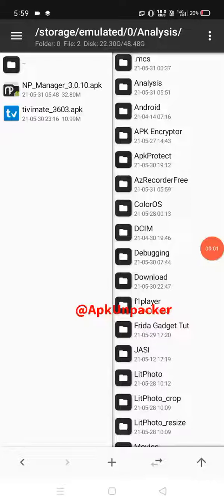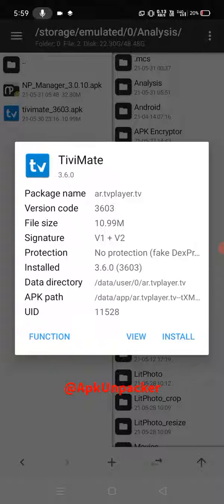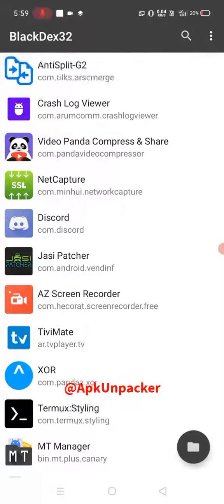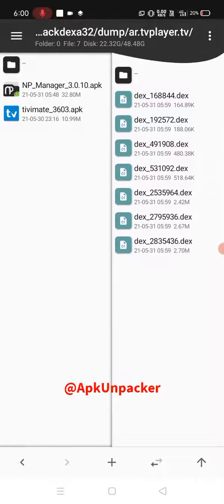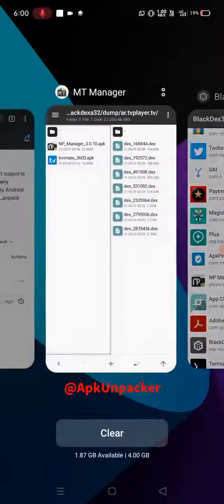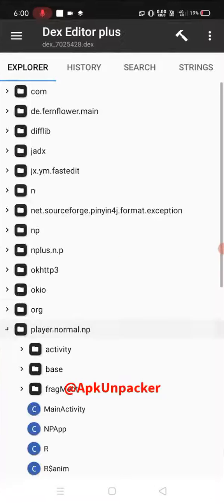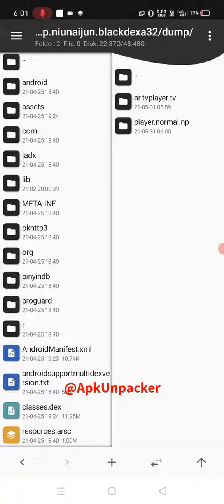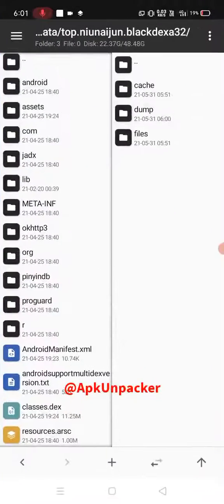HOW TO DUMP DEX FILE IN ANDROID | DEX EDITING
All demonstrations are conducted in a controlled environment on my own devices or with proper authorization. Misusing this information may violate laws, and viewers are solely responsible for their actions.

For developers and security professionals, this content highlights potential vulnerabilities to help improve security. Always practice ethical hacking and respect digital rights. @technicalkhan594
1. Title: "Android Dex Dumping Demystified"
   Description: Explore the intricacies of dumping Dex files on Android in this comprehensive tutorial.

2. Title: "Unveiling Android's Dex Secrets: A Step-by-Step Guide"
   Description: Dive into the world of Android Dex files with this detailed walkthrough on the dumping process.

3. Title: "Mastering Dex Extraction: Your Ultimate Guide"
   Description: Unlock the secrets of Android's Dex files as we guide you through the step-by-step process of effective extraction.

4. Title: "Android Dex Dumping Techniques Uncovered"
   Description: Discover various techniques for dumping Dex files on Android devices with expert insights and demonstrations.

5. Title: "Demystifying Dex: Android File Extraction Tutorial"
   Description: Learn the art of Dex file extraction on Android through this tutorial, breaking down the process for a deeper understanding.

6. Title: "The Dex Unveiled: Advanced Android File Manipulation"
   Description: Take your Android file manipulation skills to the next level by mastering the art of Dex dumping.

7. Title: "Android Dex Decompilation: A Comprehensive Guide"
   Description: Delve into the world of Android Dex decompilation with this comprehensive guide, showcasing the steps and tools needed.

8. Title: "Unlocking Android Dex: A Practical Tutorial"
   Description: Gain hands-on experience as we guide you through the practical steps of unlocking and dumping Dex files on Android.

9. Title: "Cracking the Code: Android Dex File Dumping Explained"
   Description: Crack the code of Android Dex files as we break down the process and techniques behind successful file dumping.

10. Title: "Android Dex Mastery: From Extraction to Understanding"
    Description: Elevate your knowledge with this comprehensive tutorial covering the extraction and in-depth understanding of Android Dex files.